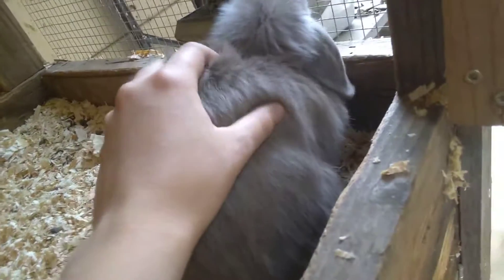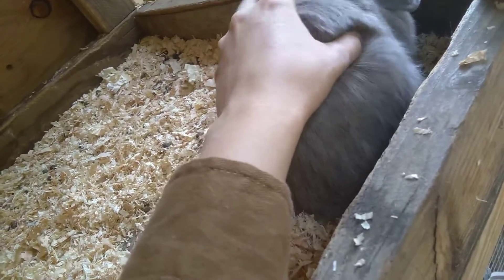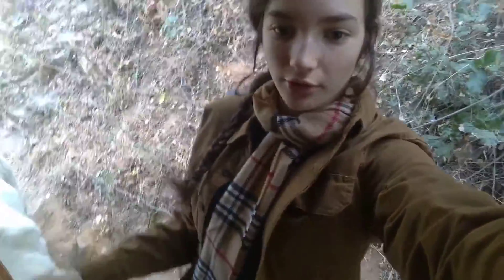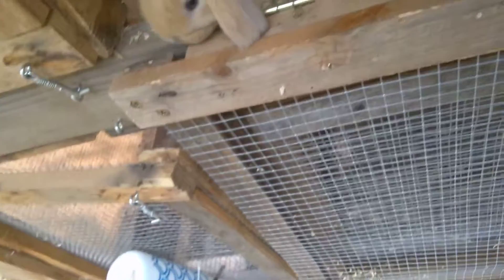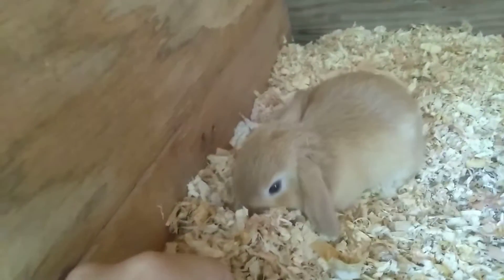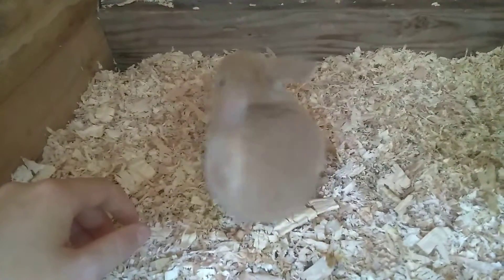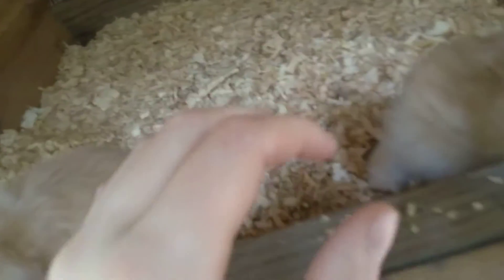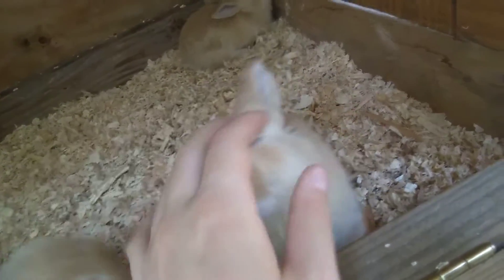Update! Genders, availability, and quality | Rabbit Update | Golden Rabbitry